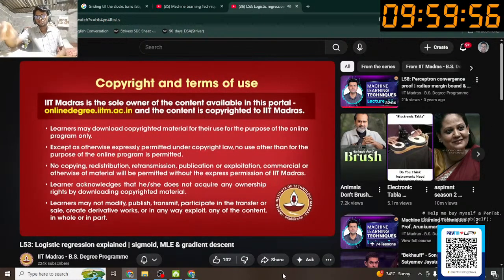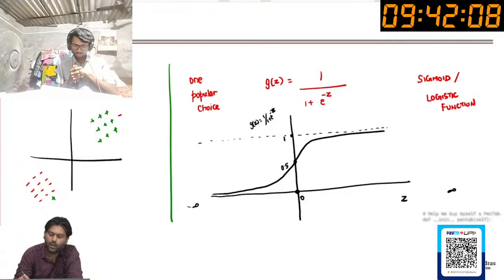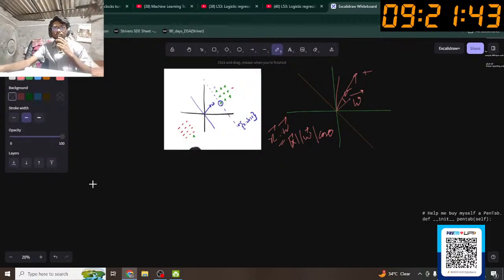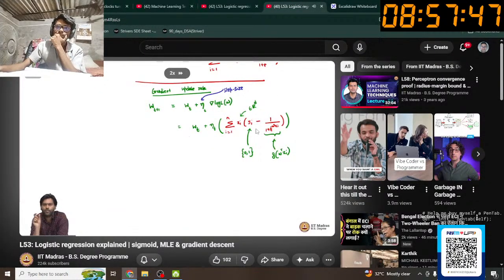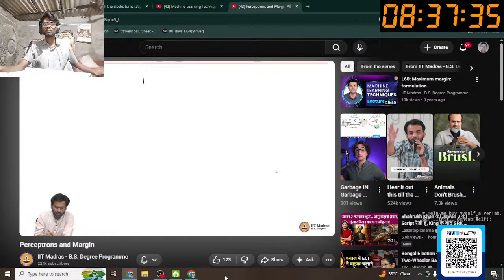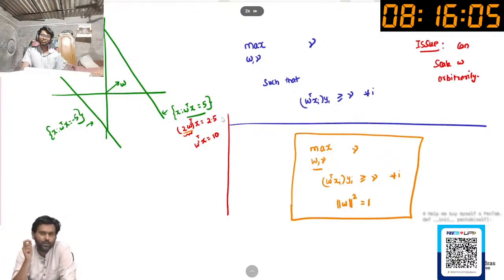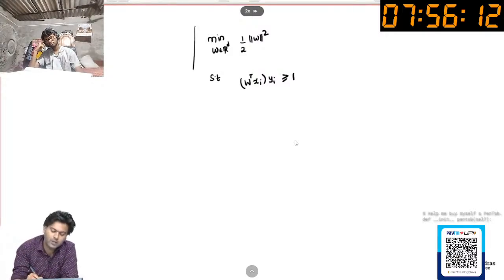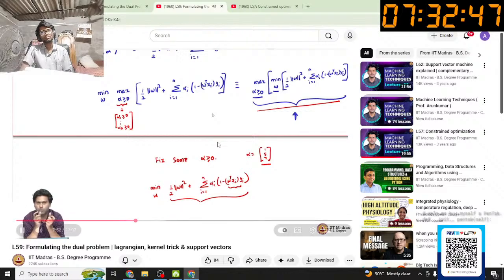Griding till the clocks turns fatigue | MLT Marathon session | Day 7.2 | No Commentary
You guys gave me much more than i expected !

Today's agenda: To wrap up the mlt in one sitting.